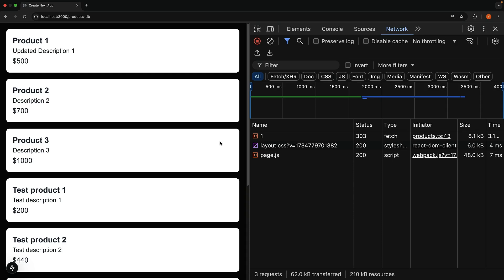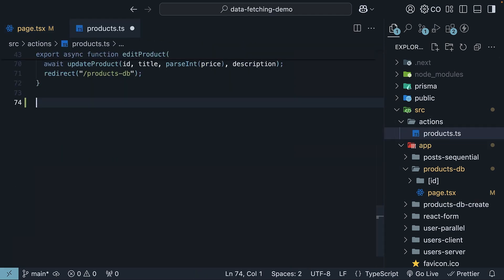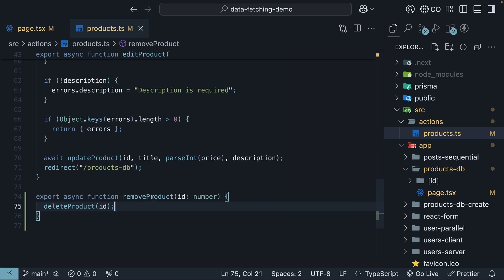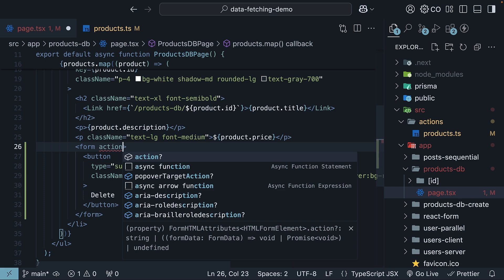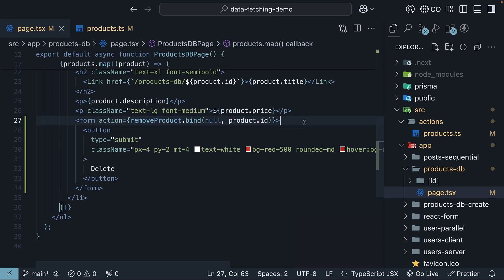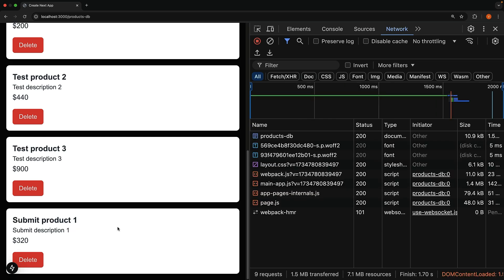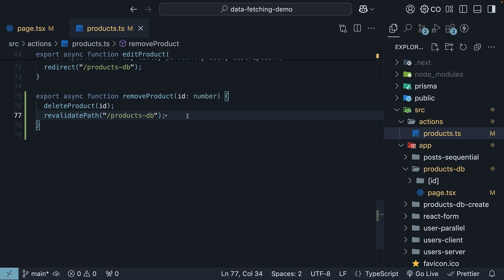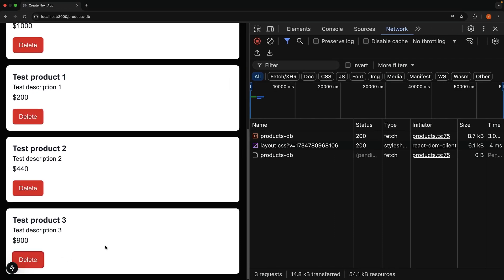Next.js 15 Tutorial - 80 - Delete Server Action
Implementing Delete Functionality with Server Actions in Next.js

Let's dive into implementing delete functionality using server actions in Next.js. We'll begin by adding a delete button for each product in the product list. Then, we'll define a server action in the actions/products.ts to remove products. The video demonstrates how to handle the delete action while ensuring the component remains a server component by wrapping the delete button in a form element. Additionally, we'll cover refreshing the product list automatically after deletion using the revalidatePath function from next/cache. Finally, we'll address improving the user experience by reducing delays with optimistic updates.

00:00 Introduction to Delete Functionality
00:04 Adding a Delete Button
00:23 Defining the Delete Server Action
00:55 Integrating the Server Action with the UI
02:25 Handling UI Updates Post-Deletion
03:18 Optimizing User Experience with Optimistic Updates
03:24 Support the Channel